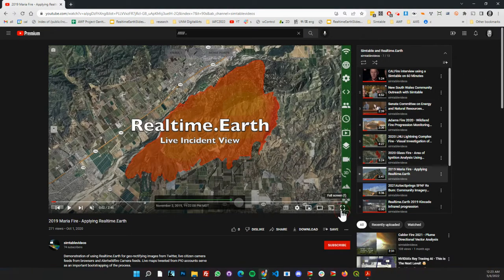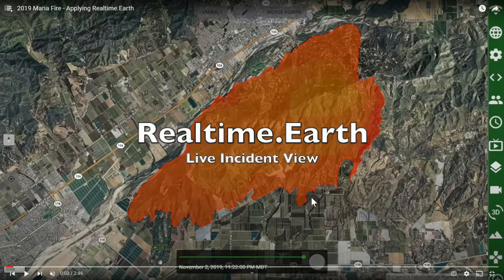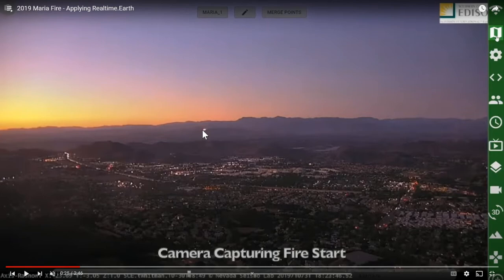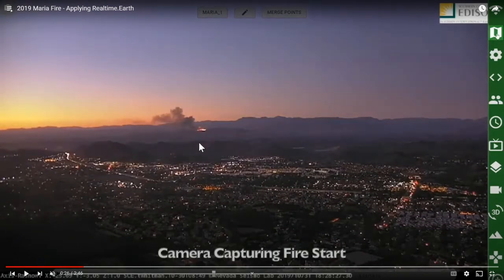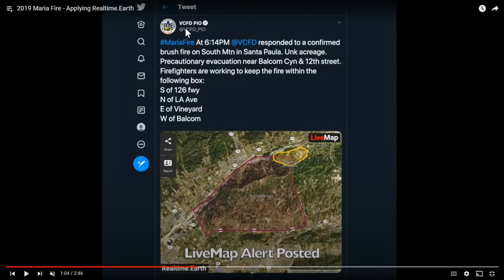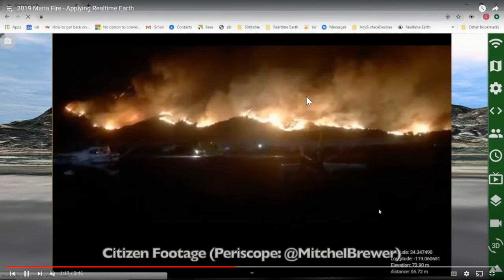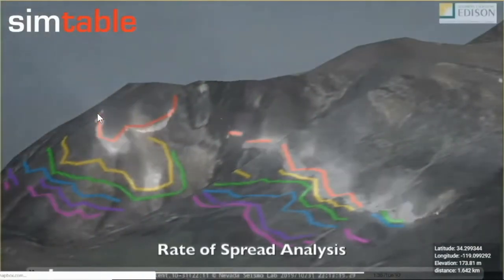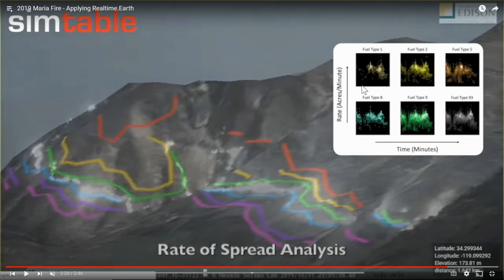Realtime.Earth: Community Construction of a Shared Reality. a Realtime Fire Event example